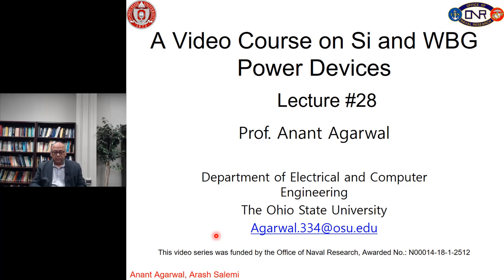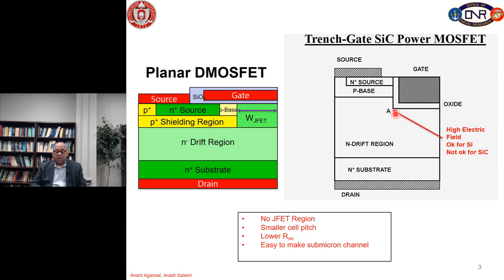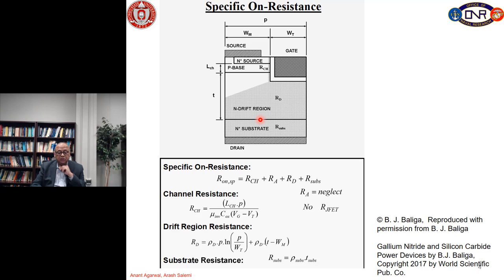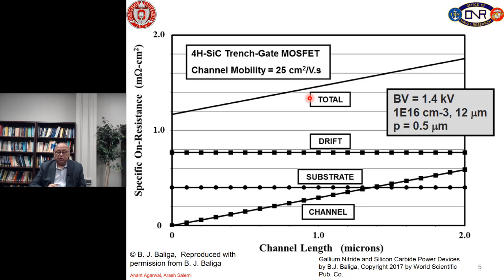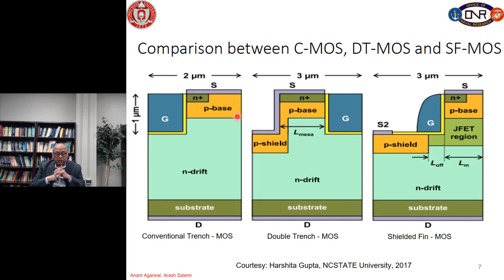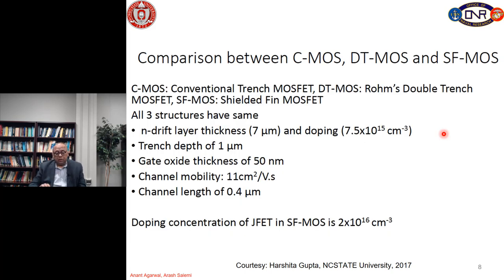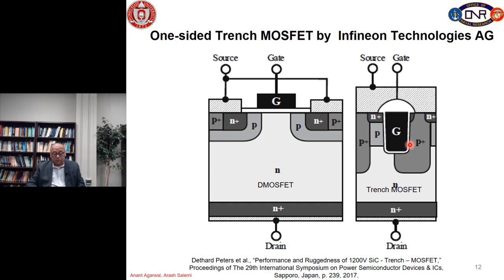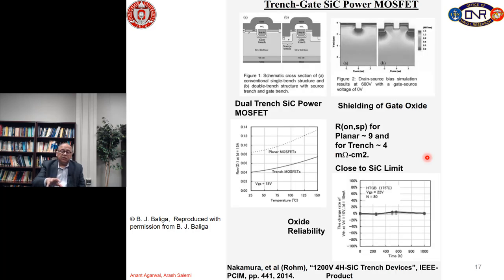Module 28 Trench MOSFETs